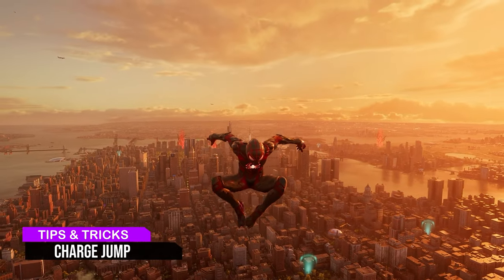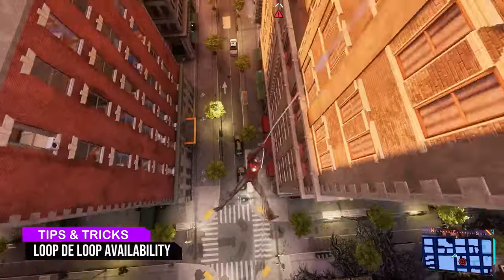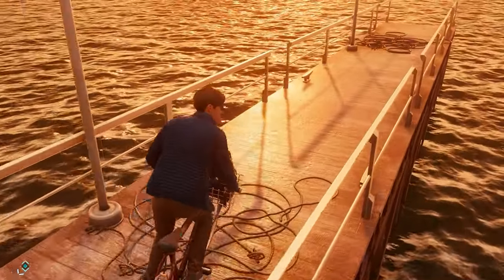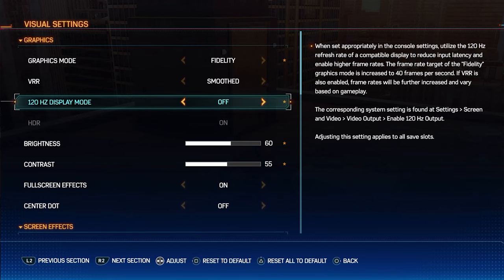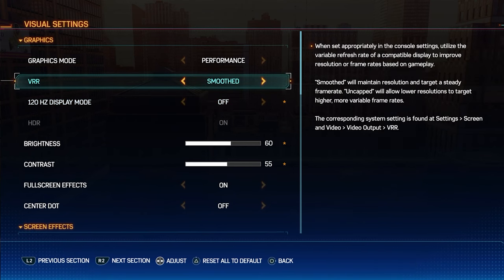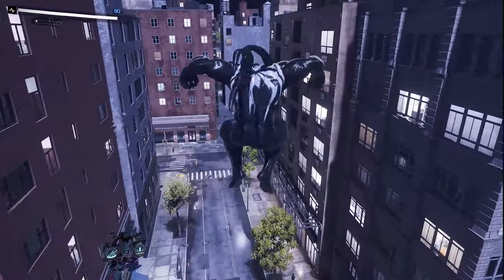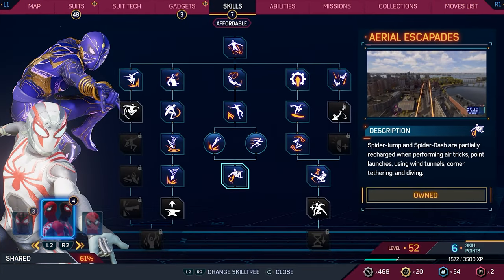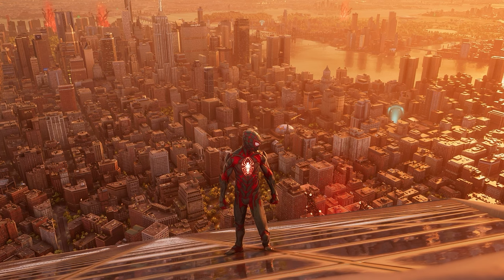Watch This BEFORE YOU BEAT Spider Man 2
Watch this BEFORE YOU BEAT Spider Man 2. These Spider Man 2 PS5 tips and tricks will help you change time of day, use the best settings, and instantly change how you play. You'll have fun things to do after beating the game, in the story, and when you free roam!

Timestamps
0:05 Charge Jump Trick
1:03 Gain Altitude Quick
1:13 Another Useful Button Shortcut
1:30 Web Trick
1:38 Skip Symbiote Nests
1:51 Loop De Loop Availability
1:57 Save Time With Scan
2:06 Speed Glitch
3:05 Free Roam as Young Pete
4:14 Best Graphic Settings
7:38 Free Roam As Venom
8:34 Free Roam At Night
9:10 Change Time Of Day
10:14 Level Up Fast And Fly High
11:47 Thank You So Much!

Need help? I do follow along guides on my streams here on YouTube!